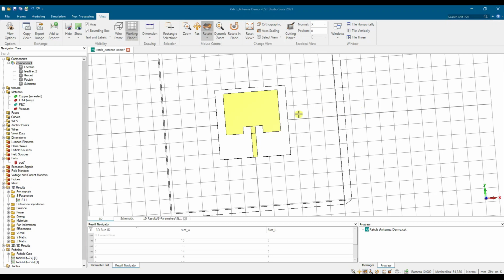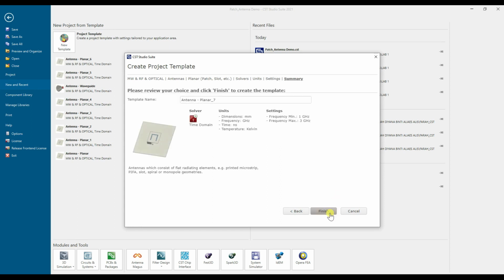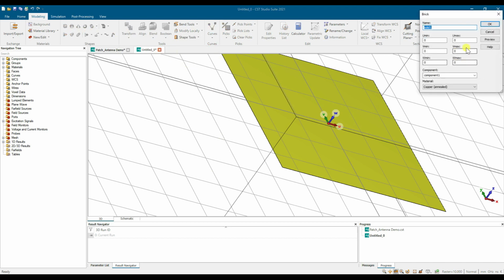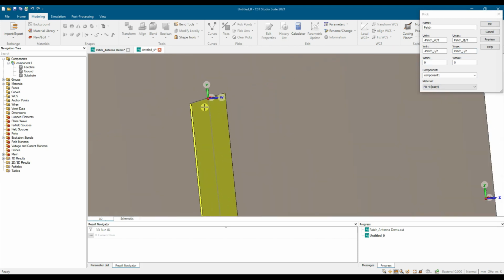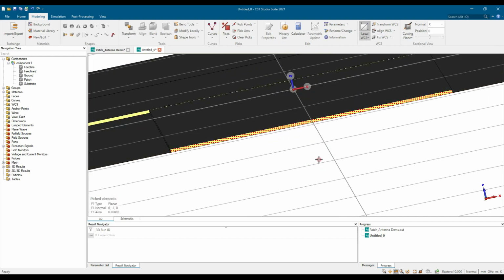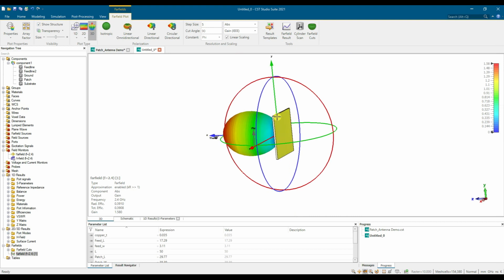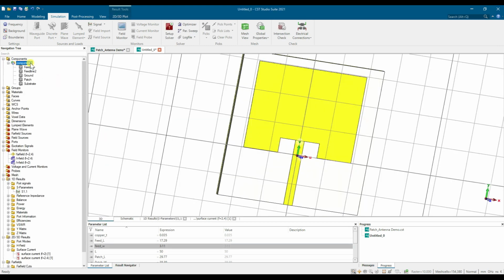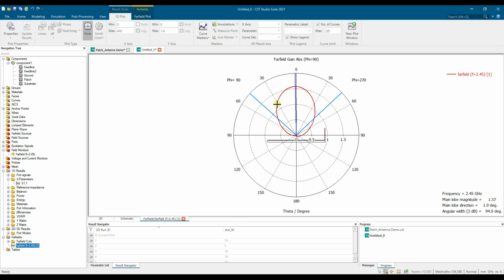Design Microstrip Patch Antenna Using CST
How to Design 2.45 GHz Microstrip Patch Antenna Using CST

FR4 substrate used: Er=4.3, thickness = 1.6mm